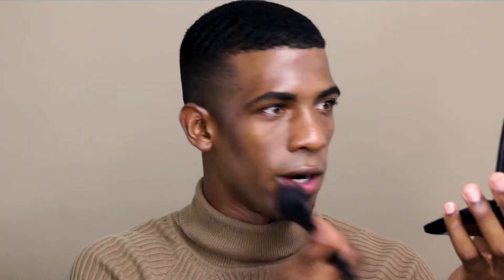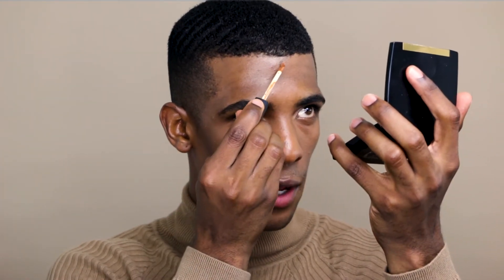Can Men Wear Makeup? Fall Men's Grooming Routine | Skin, Face, and hair — Trell West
Men's grooming: face, hair and skin products used